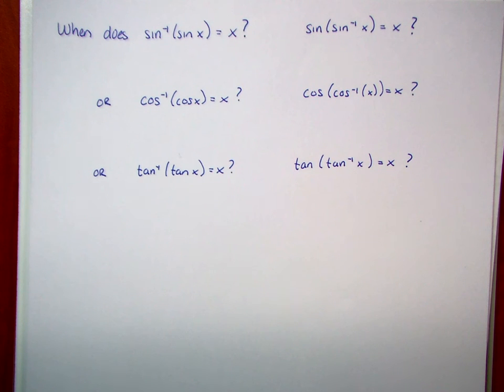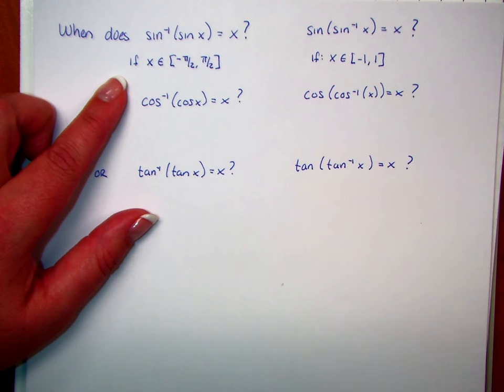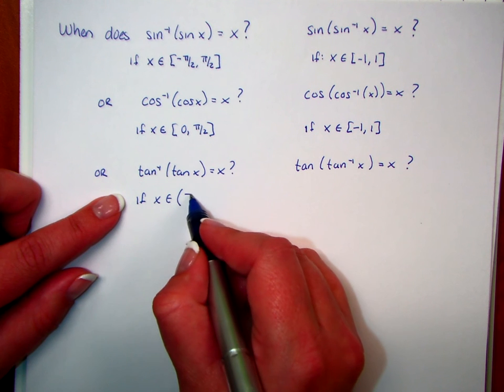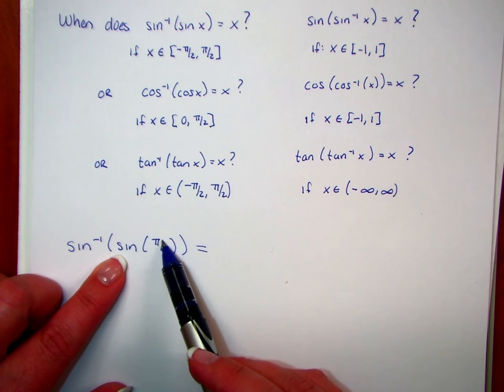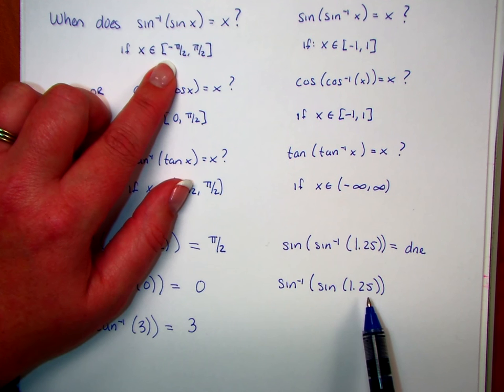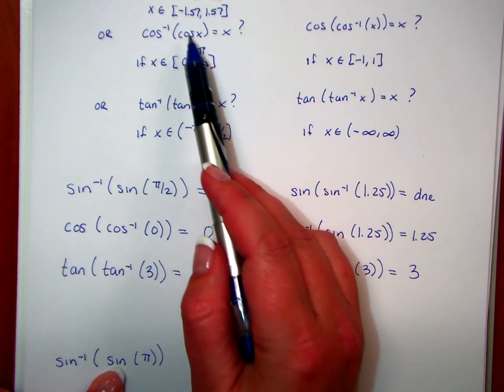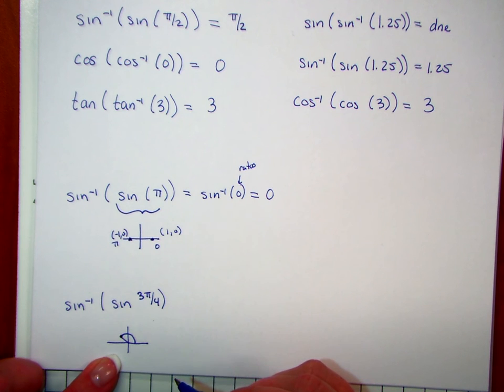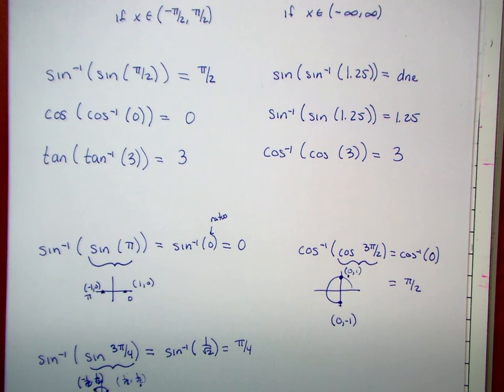PreCalculus 7 1 Video 3